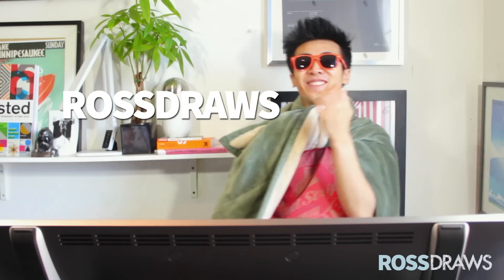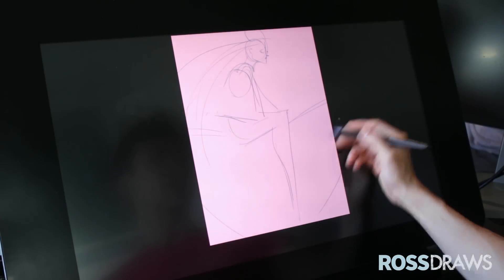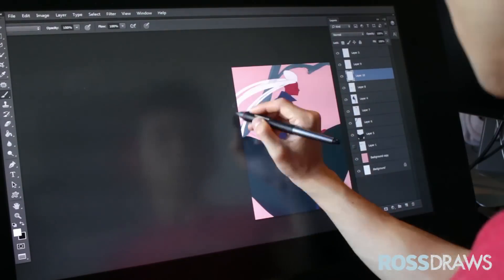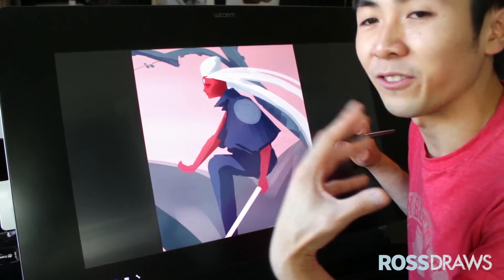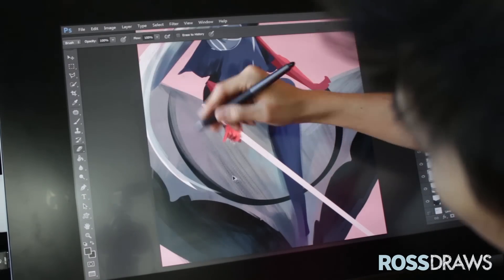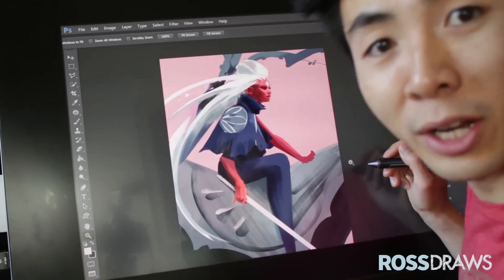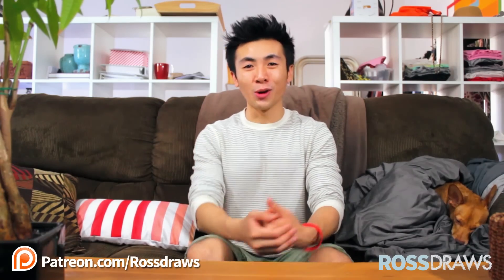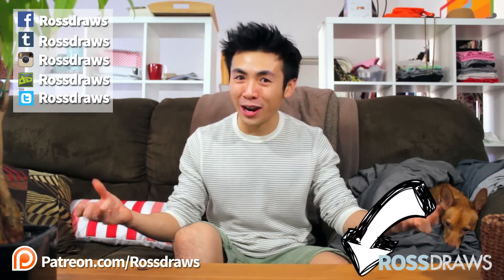RossDraws: NIMA!! (Personal Character)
Drawing my own character NIMA in this episode!
CAPES AND TOILET PAPER.

🤖 I’m streaming on Twitch!

(ﾉ◕ヮ◕)ﾉ*:･ﾟ✧ Shop!

^◕ᴥ◕^ Follow!

💌 SEND ME THINGS:
RossDraws